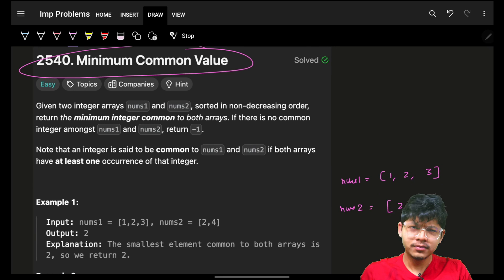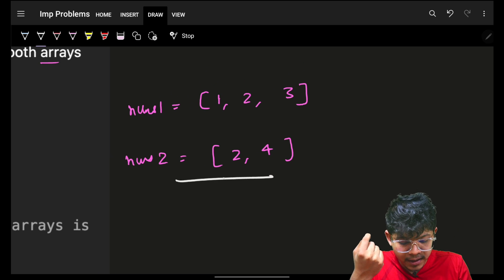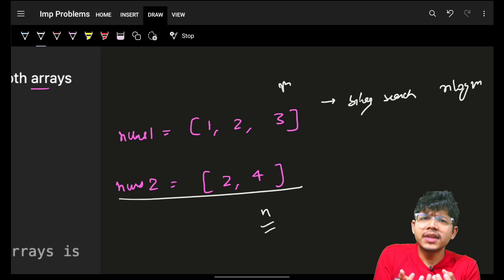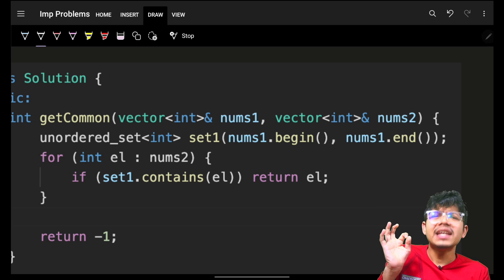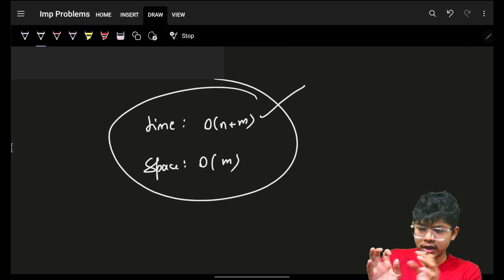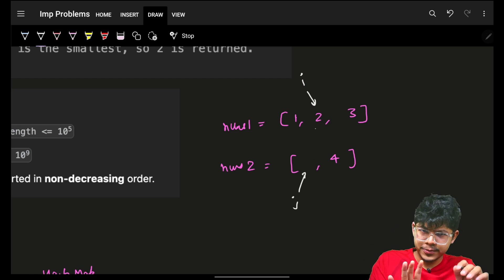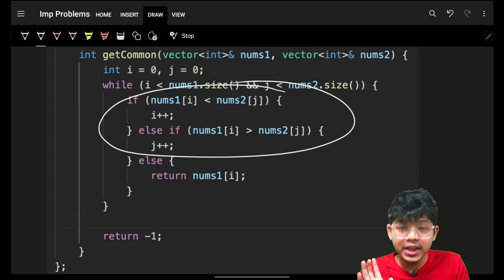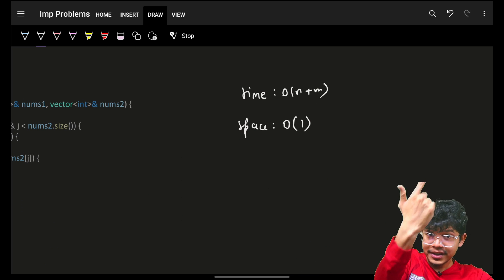2540. Minimum Common Value | 3 Approaches | HashMap | 2 Pointers | Binary Search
In this video, I'll talk about how to solve Leetcode 2540. Minimum Common Value | HashMap | 2 Pointers | Binary Search

✨ Timelines✨